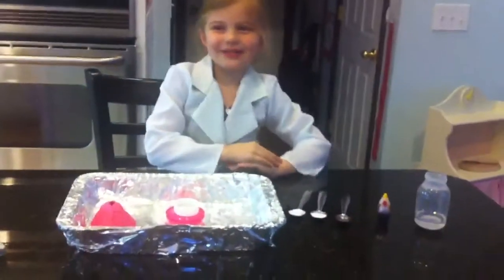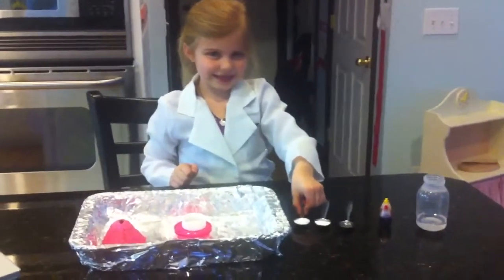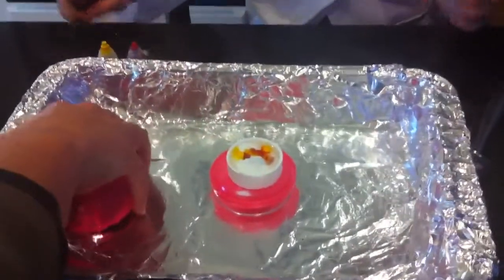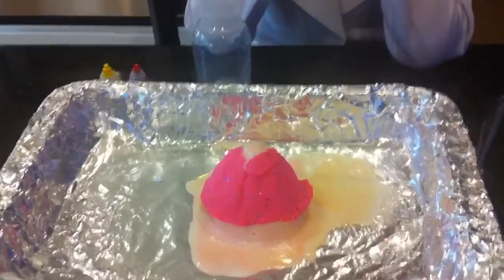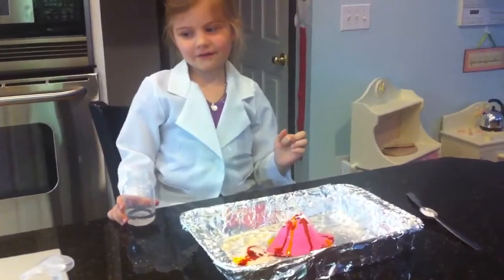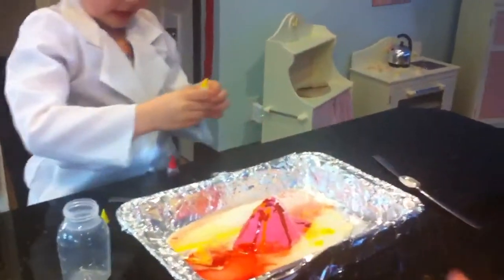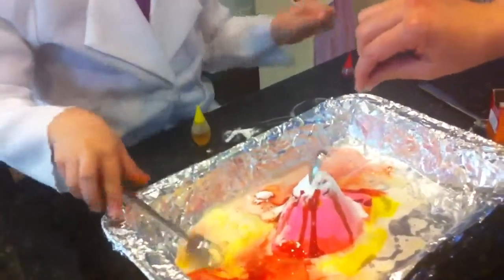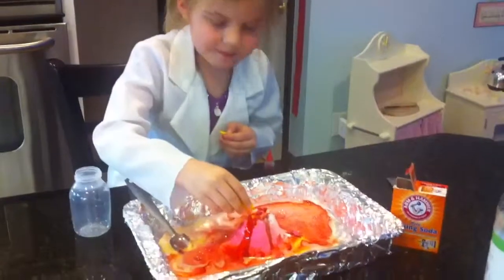Ella Experiment #4 - Volcano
This week we made a volcano using baking soda, food coloring, liquid soap and vinegar.